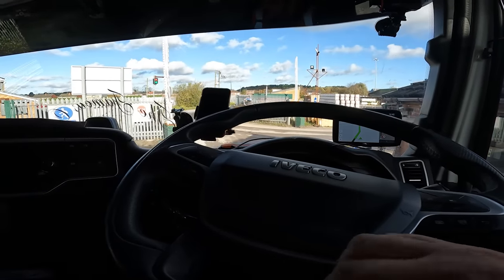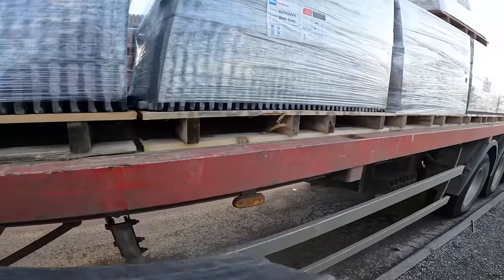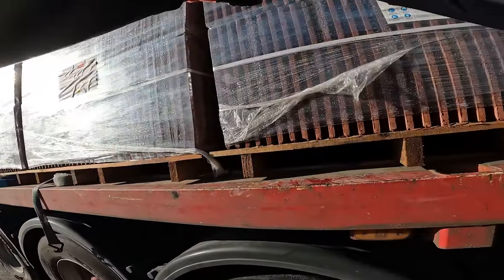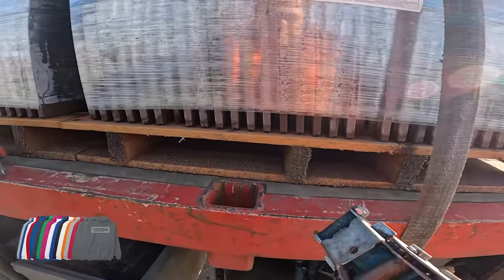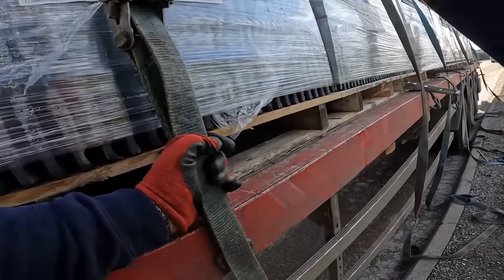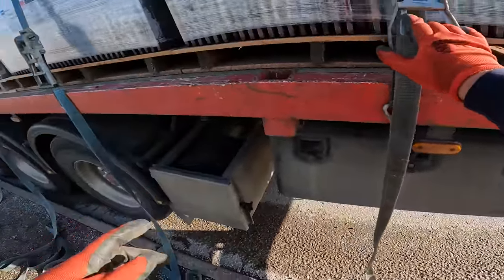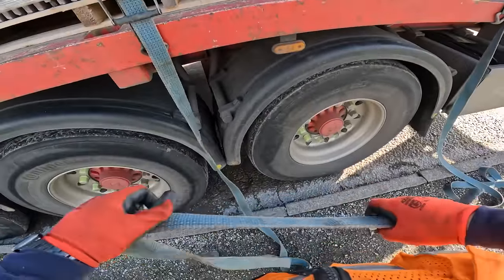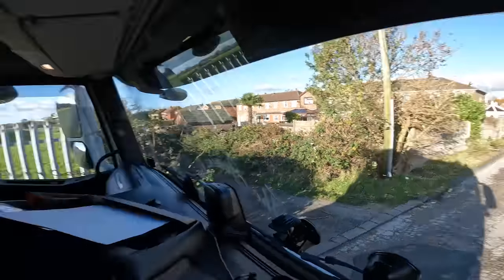POV Strapping Up A Load!